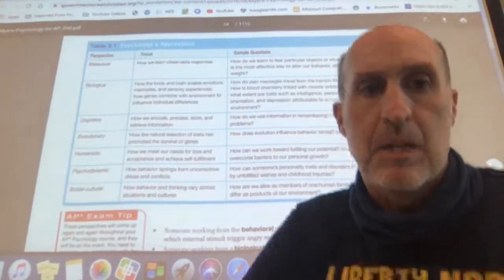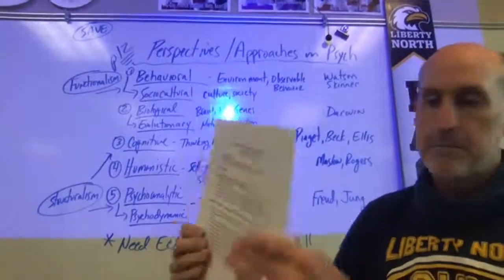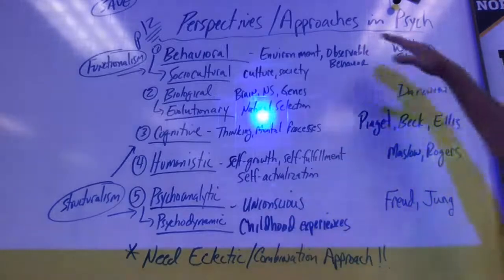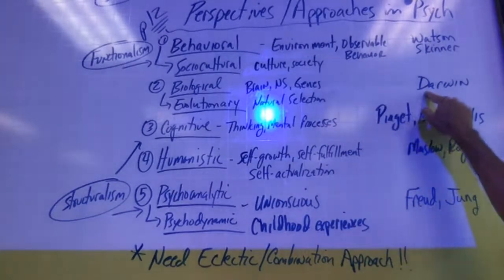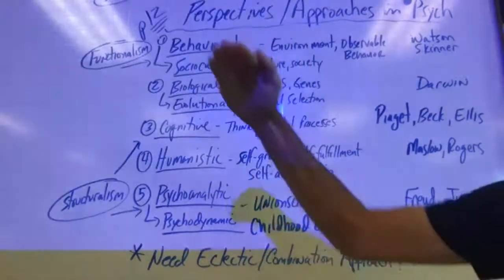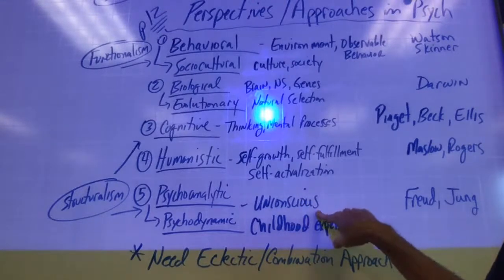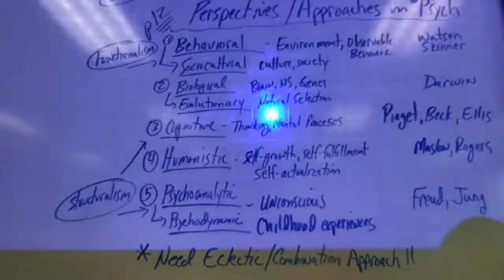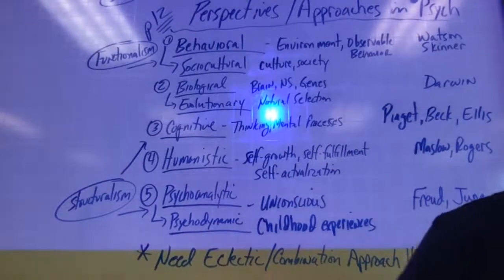Unit #1 History and Approaches - Sept 16th w APLT #3, #4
Unit #1 History and Approaches
APLT #3, #4 Psych major Perspectives and Approaches
AP Notebook - PERSPECTIVES